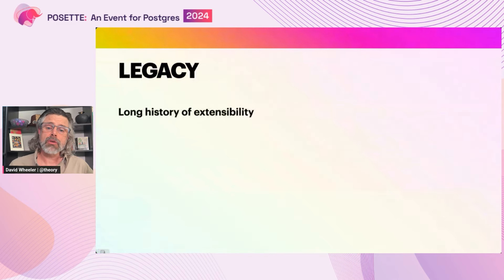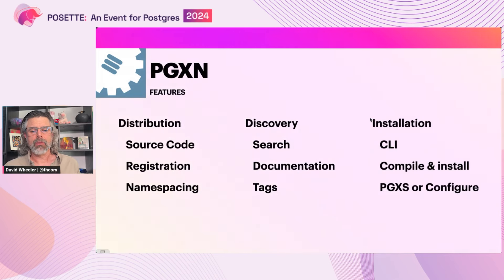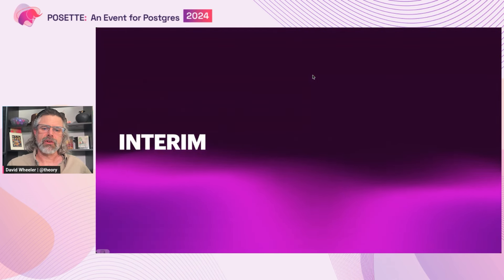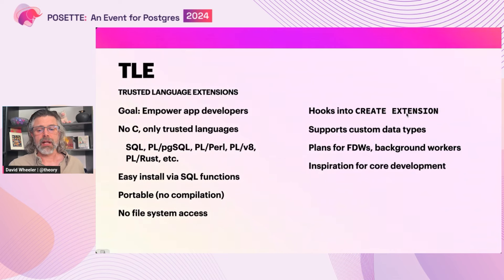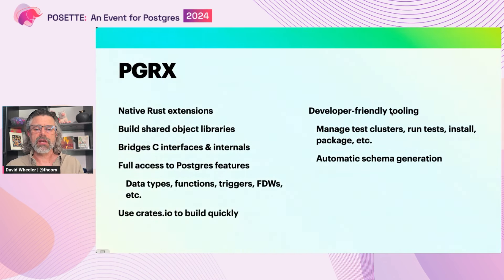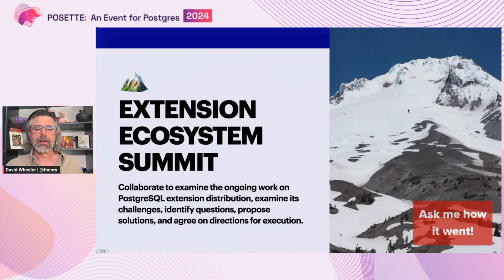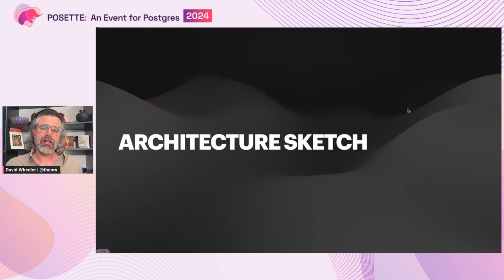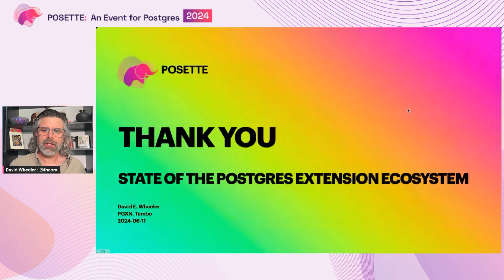State of the Postgres Extension Ecosystem | POSETTE 2024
Video of a conference talk about the state of the Postgres extension ecosystem presented by David Wheeler at POSETTE: An Event for Postgres 2024. The last year has seen a resurgence of activity around Postgres extensions and their distribution. A number of new registries have emerged promising to make extensions easier to discover, learn, and install. The community has reacted to these developments with vigor, spinning up new projects and designs to refresh and improve the dormant services first developed a decade ago.

This talk will give a brief history and current of Postgres extension distribution, then outline the vision and projects aiming to build the extension ecosystem of the future. Whether you're interested in learning about, using, developing, or distributing extensions, this talk will have something for you.

David is a long-time PostgreSQL contributor, and creator of Sqitch, a database change management system; PGXN, the PostgreSQL Extension Network; pgTAP, a database test framework, and CITEXT2, the case-insensitive data type. After stints with PostgreSQL Experts, iovation, and The New York Times, he now leads the extension ecosystem initiative for Tembo. He lives in New York City with his artist wife when they're not exchanging homes overseas.

Chapters:
00:00 - Intro
00:30 - Beginning of Postgres Ecosystem
03:17 - Past Opportunities for Postgres Ecosystem & PGXN
07:42 - The rest of the Postgres Ecosystem
09:59 - Filling the Dev & Distribution Gaps
14:35 - New Registries for Postgres Ecosystem
16:00 - State of the Postgres Ecosystem
17:22 - Future Opportunities for Postgres Ecosystem & PGXN
18:34 - Key Jobs for the Postgres Ecosystem & PGXN
19:54 - Architecture Sketch
21:54 - Product Sketch

📕 Everything you need to know about POSETTE: An Event for Postgres 2024 can be found

Presenters:
David Wheeler, Pricipal Architect and Cheif Bread Maker, tembo.io